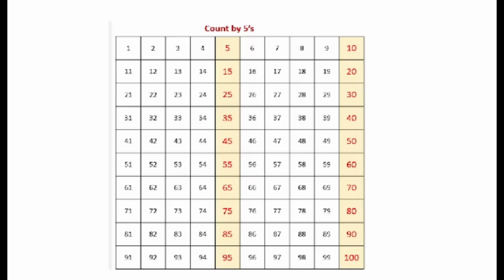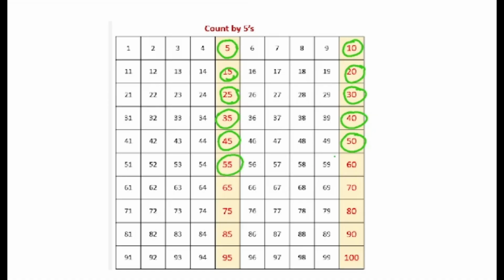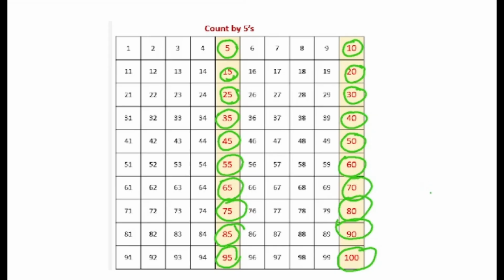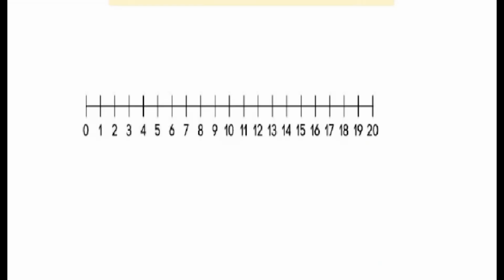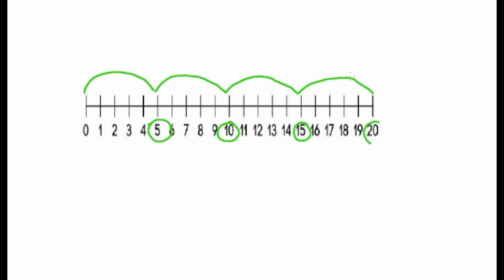Skip Counting by 5's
Grade 1 Welcome to Skip Counting by 5's! If you're trying to learn how to Skip Count by 5's, you're in the right place.
Whether you're brand new to this topic or just need a quick refresher, Skip Counting by 5's, walks you through clear examples and step‑by‑step explanations to help you master Skip Counting by 5's.